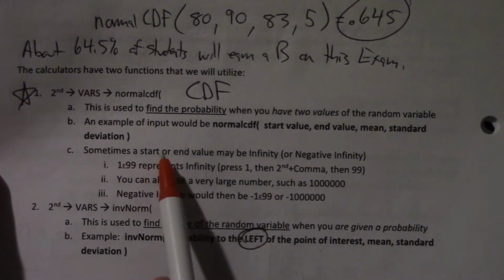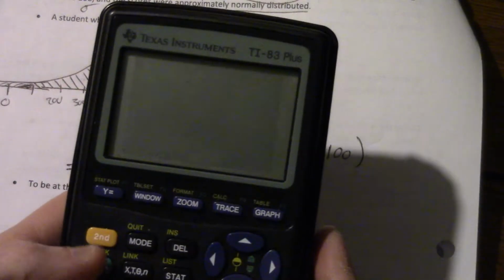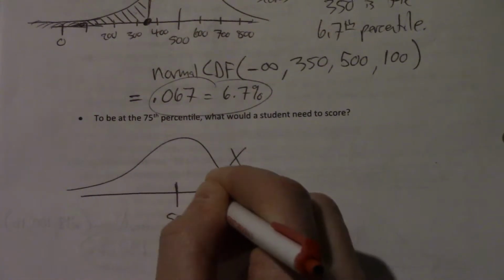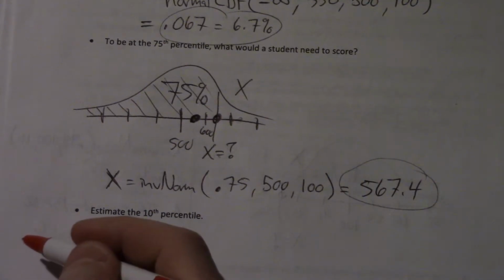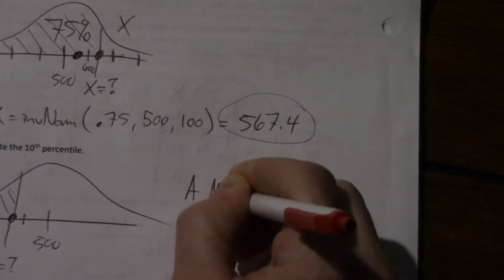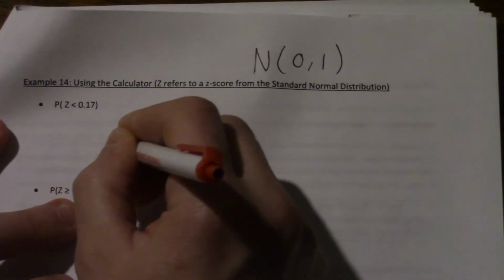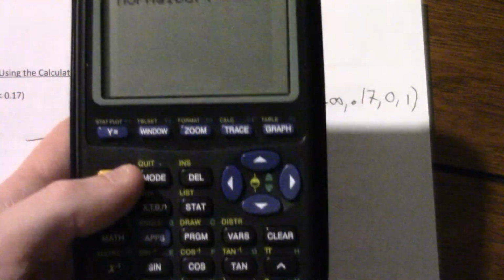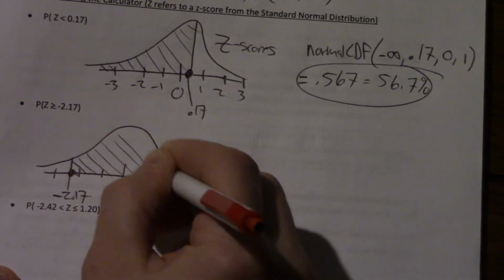Lecture 3 19 2020 Part 4